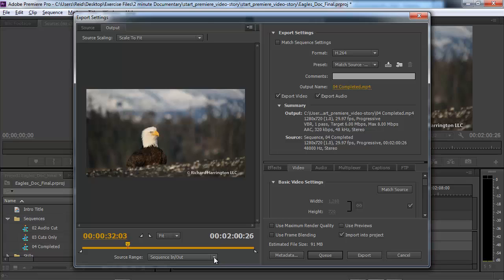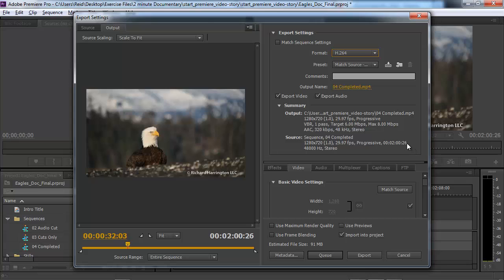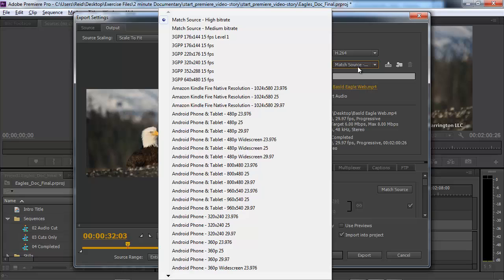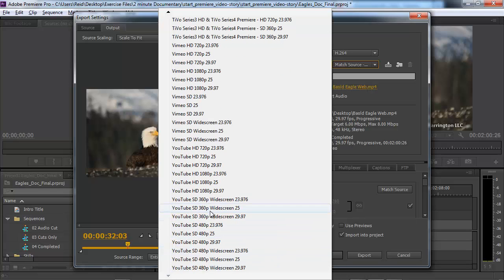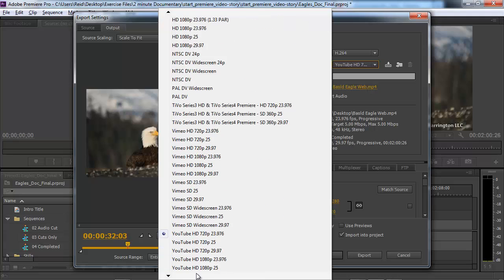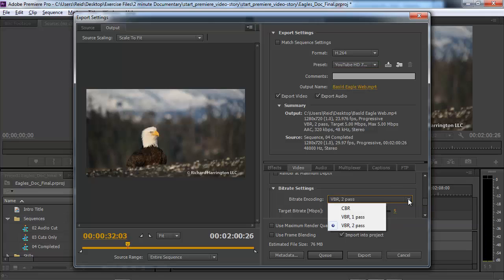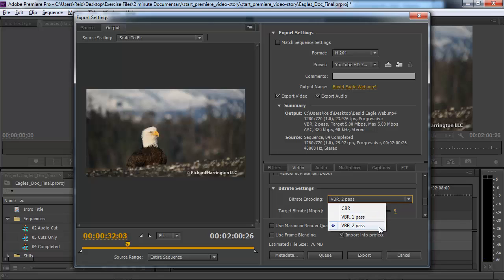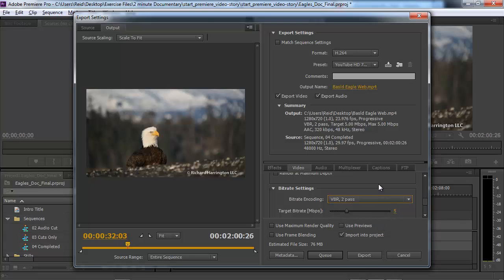FIU Exporting For The Web And Devices With Premiere Pro